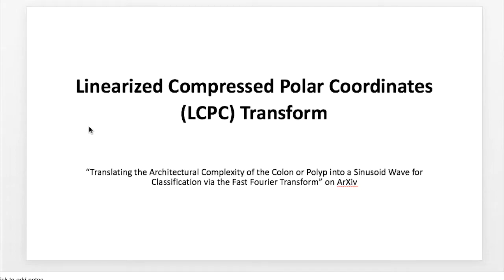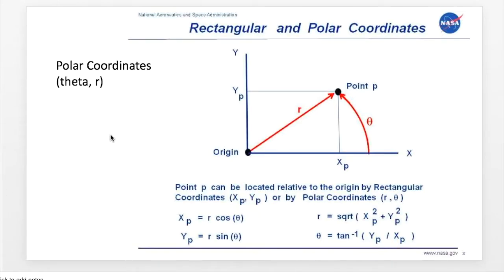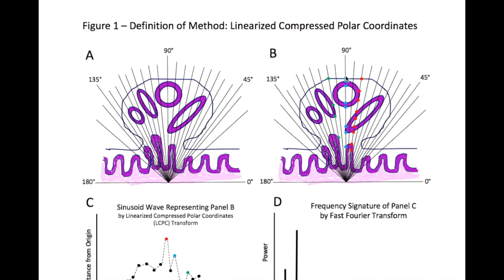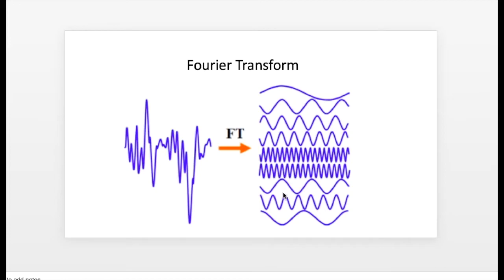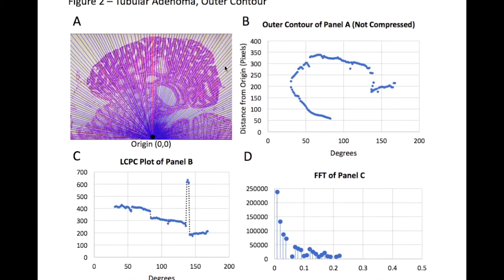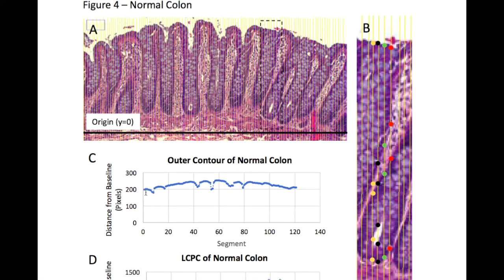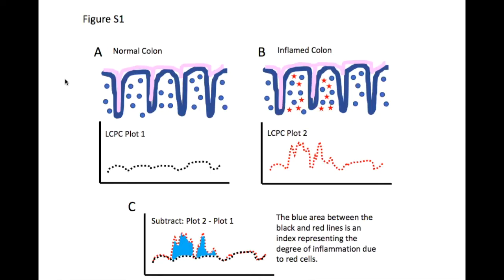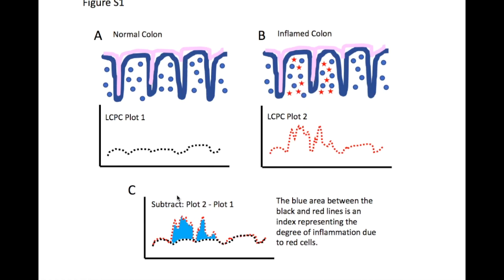Tutorial_How to Calculate the LCPC Transform